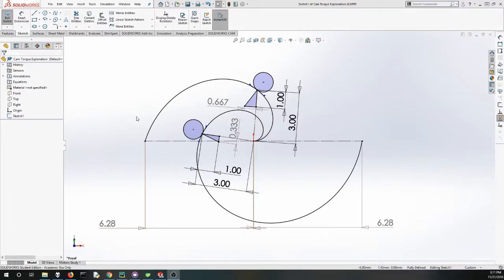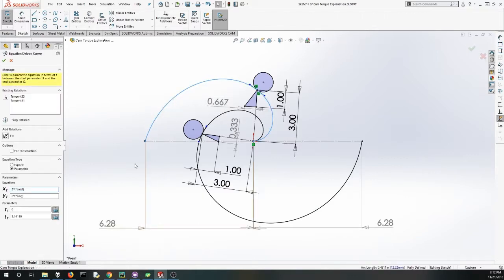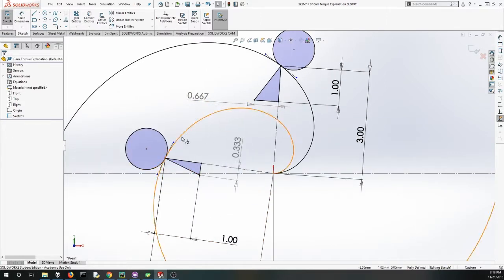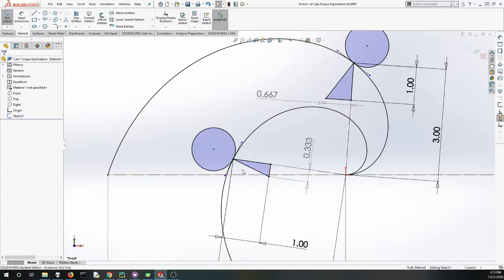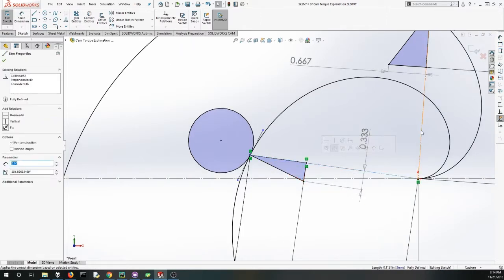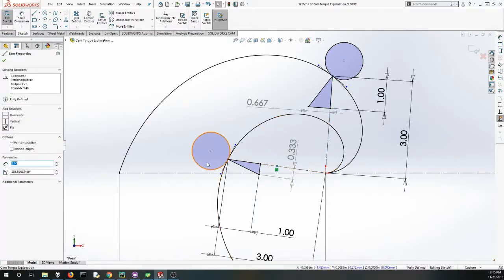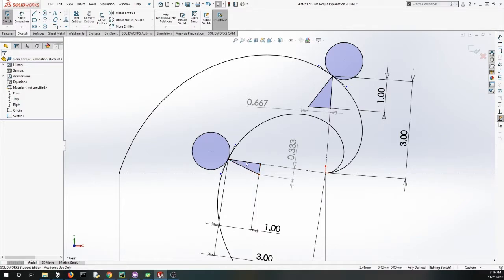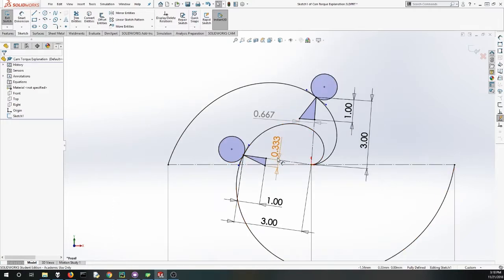Torque requirement of Spiral cams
Compares the torque required to turn spiral cams with different slopes using a graphical method.